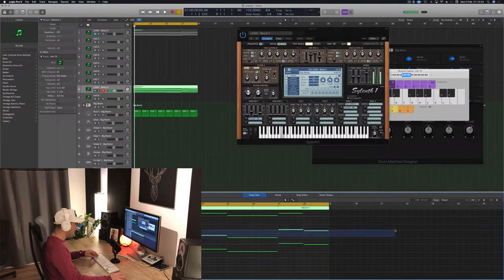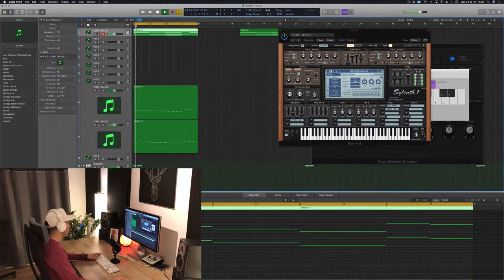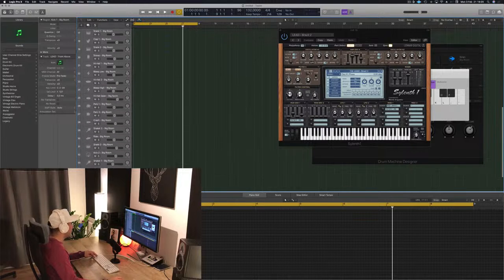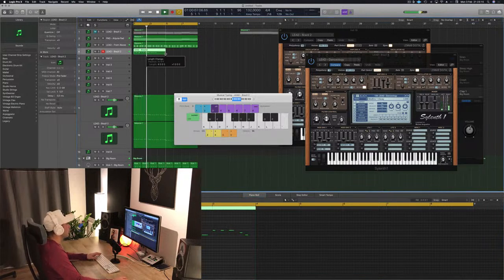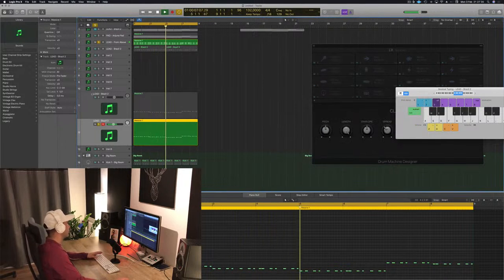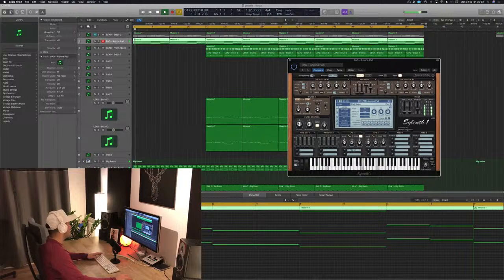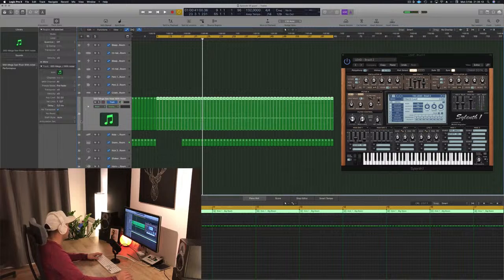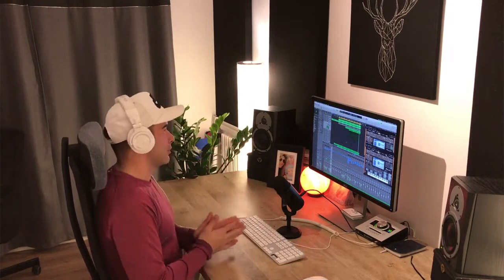How to make trance + Logic Pro X Template | Live Electronic Music Tutorial #055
🔥 Welcome to EDM Sessions Episode 55! In this detailed tutorial, we dive deep into progressive trance music production using Logic Pro X.

We kick things off with a chord progression imported as a MIDI file, which serves as the backbone of our track. This versatile progression can be adapted for various genres, but today, we're focusing on crafting an authentic trance experience.

Here’s what we'll cover:
Chord Progression: How to use a MIDI file to build your track.
Synthesizer: Utilizing Sylenth1 as our main synth for rich sound design.
Effects and Mixing: Employing Logic Pro X's built-in audio processors for professional FX mixing.

Software Used:
DAW: Logic Pro X 10.4.6
Genre: Trance / Progressive Trance
Producer: Mikas